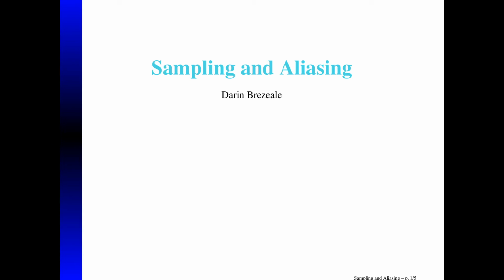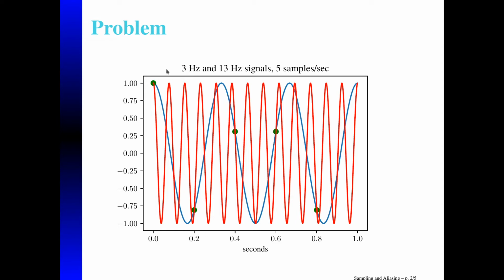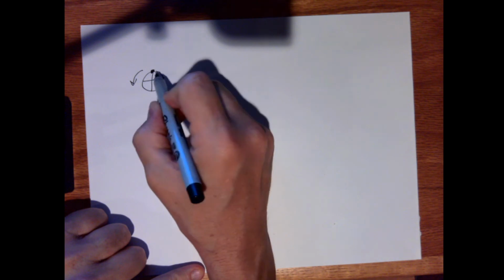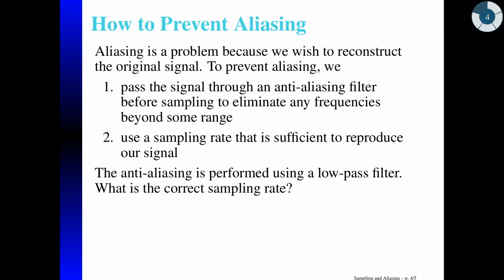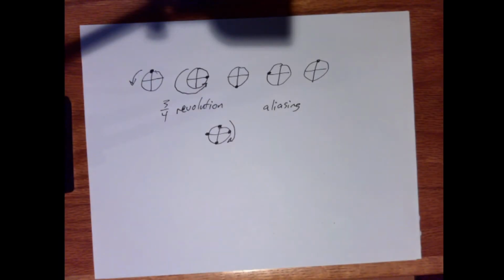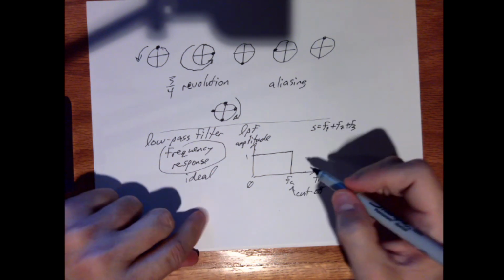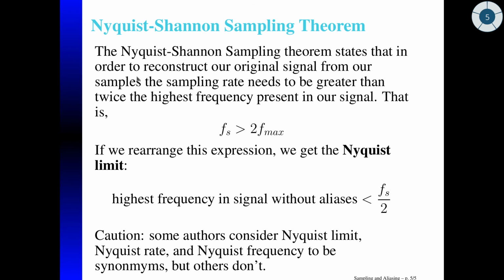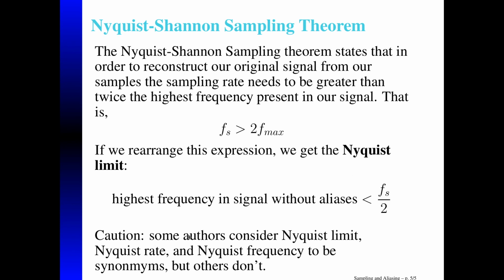Digital Signal Processing: Aliasing